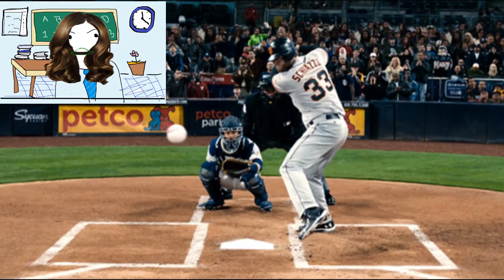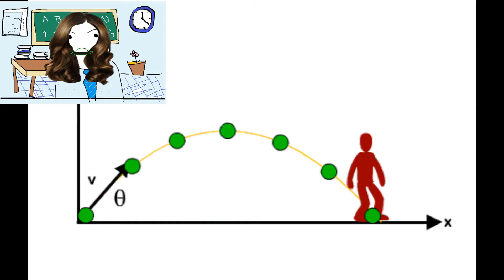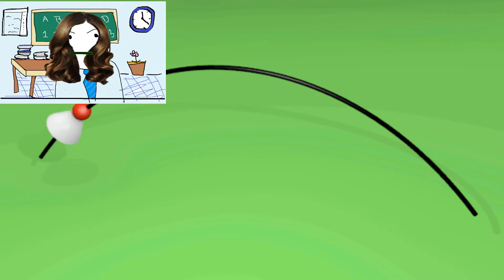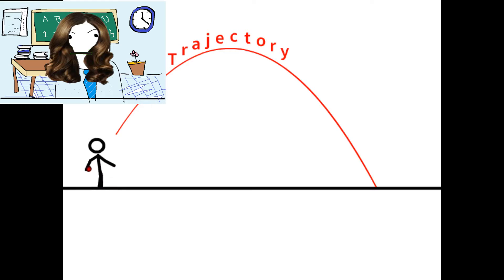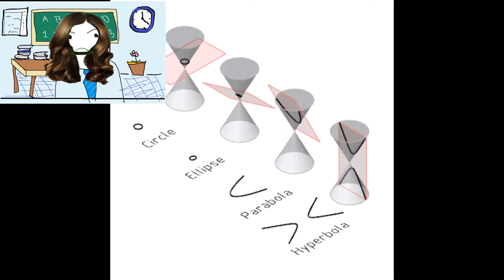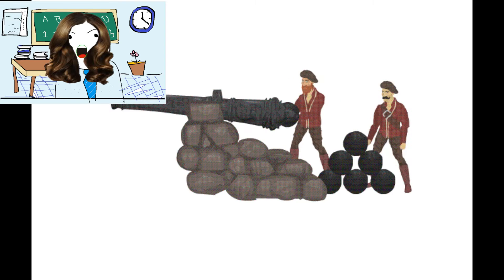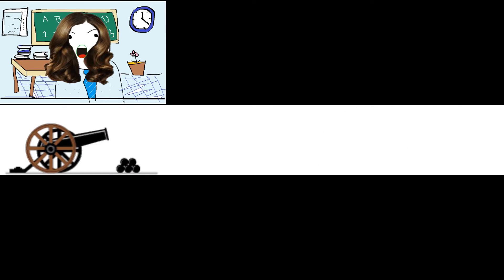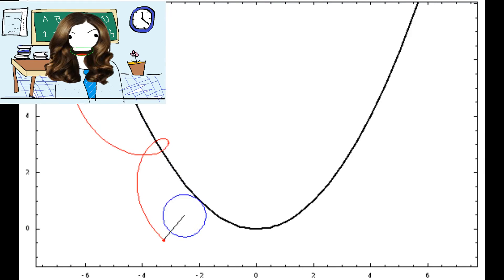PARABOLIC CURVE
it is a simple concept, when you throw a projectile it travels in parabolic curve form. mathematics, a parabola is a plane curve that is mirror-symmetrical and is approximately U-shaped. It fits several superficially different mathematical descriptions, which can all be proved to define exactly the same curves.